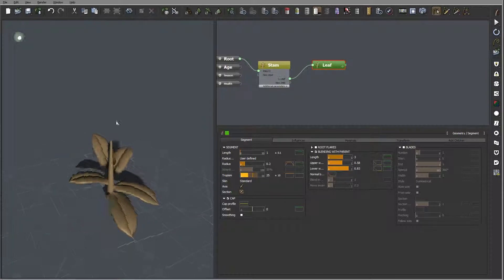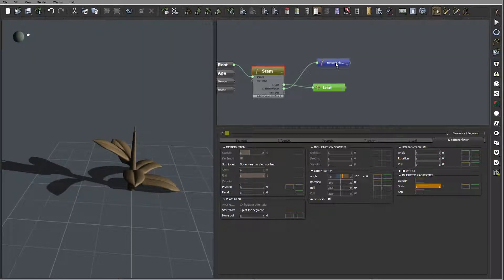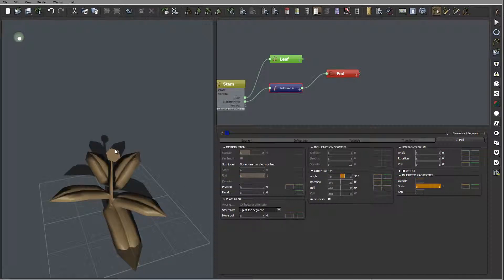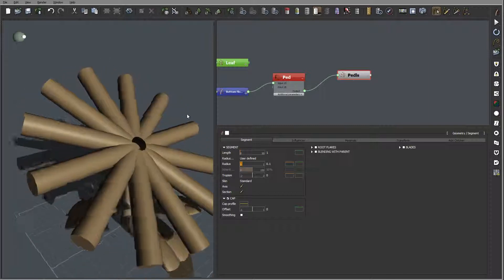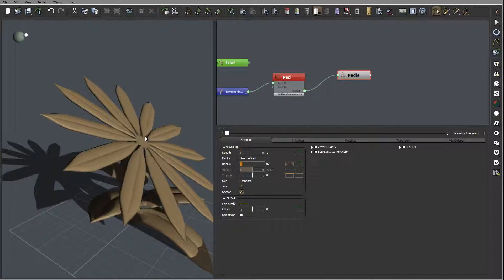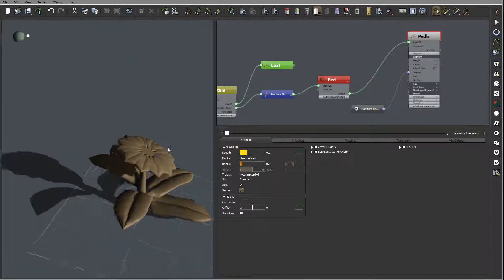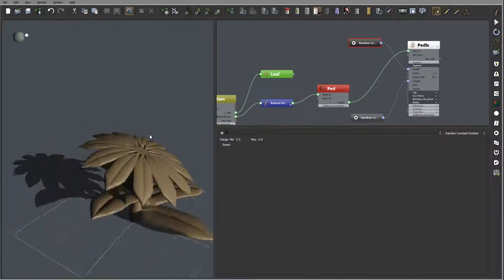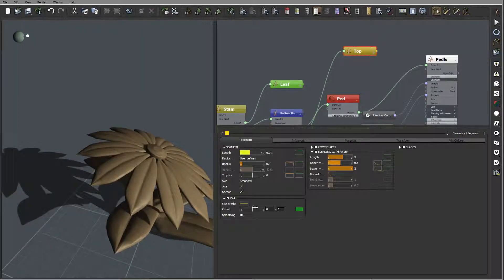Modeling flower head in Plant Factory, part two.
Exploring The Plant Factory